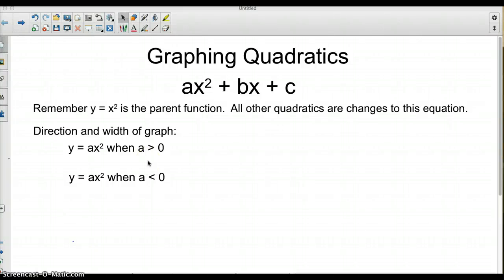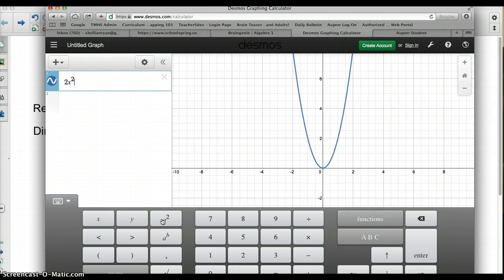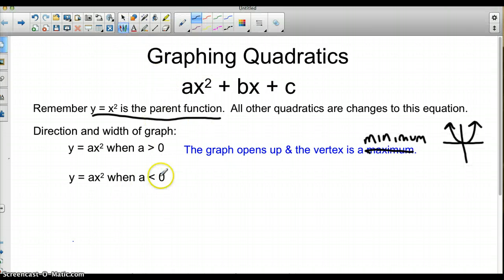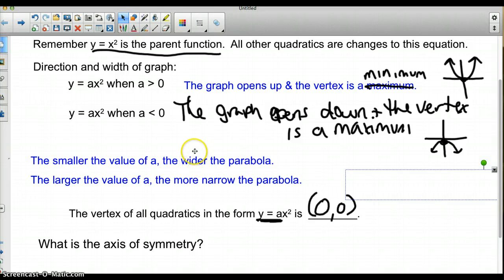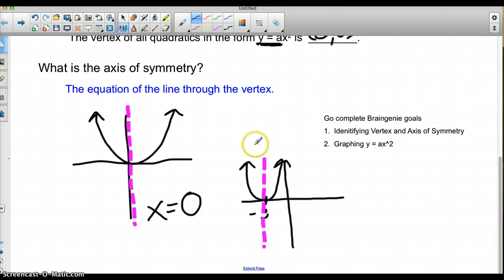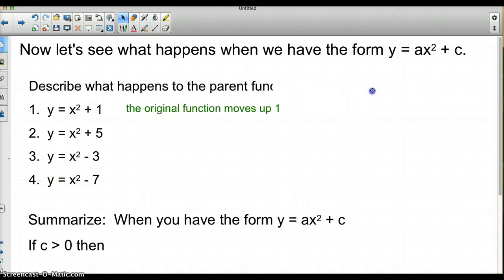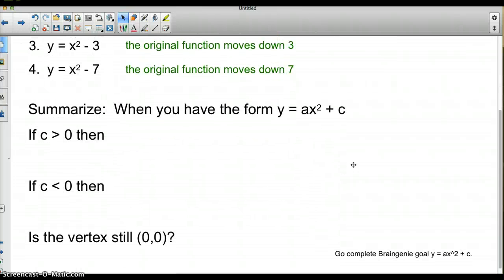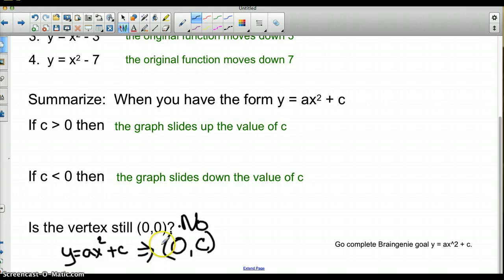Algebra 1: Graphing Quadratics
y=ax^2 and y=ax^2+c